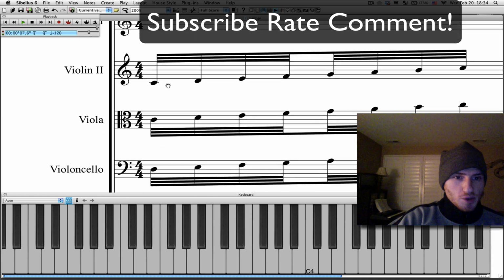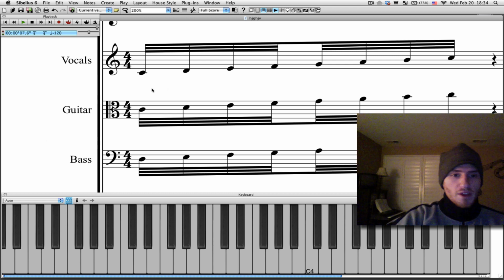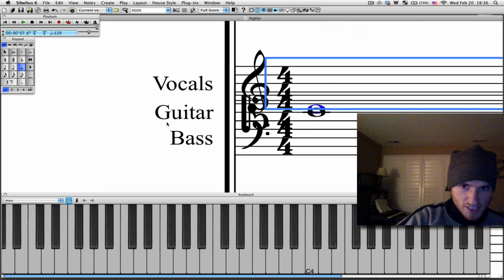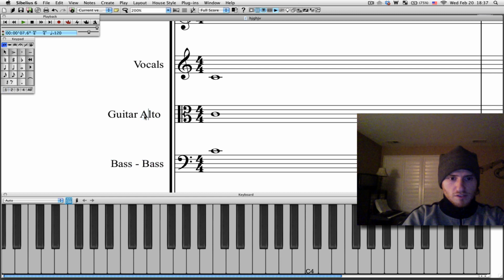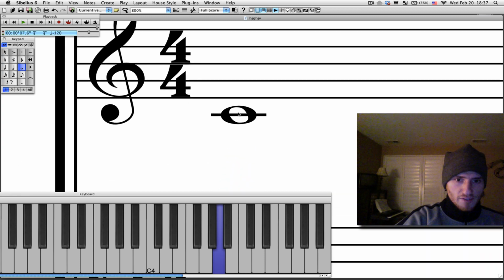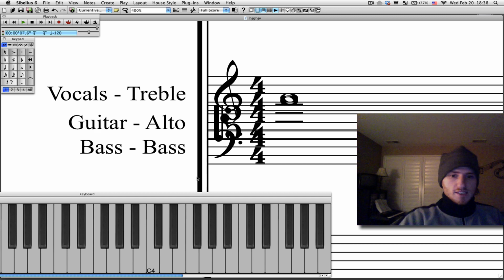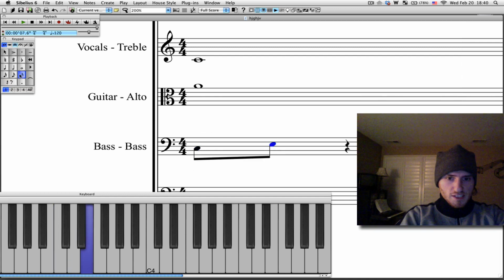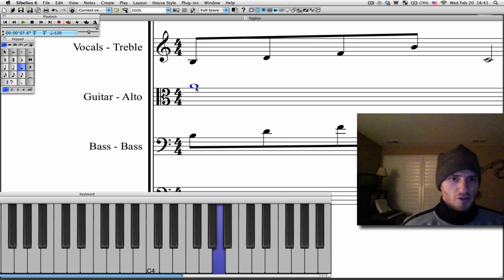The Grand Staff: Combining Treble Alto and Bass Clefs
The Grand Staff has 13 lines where the 3 staves are combined. This video will help you visually see what is actually happening when you combine the Treble Alto and Bass clefs.